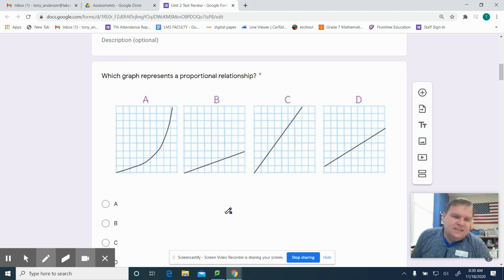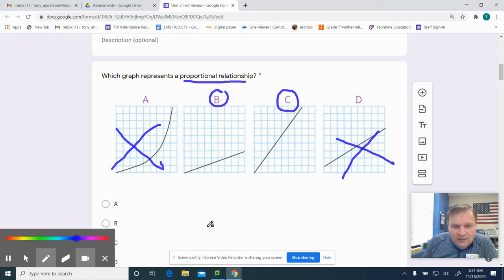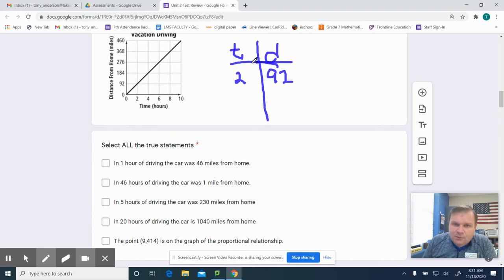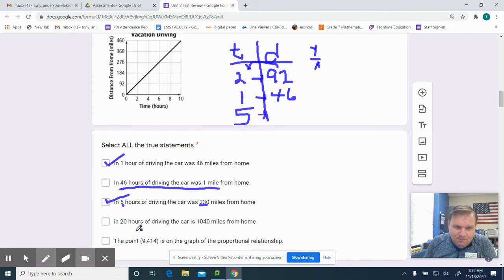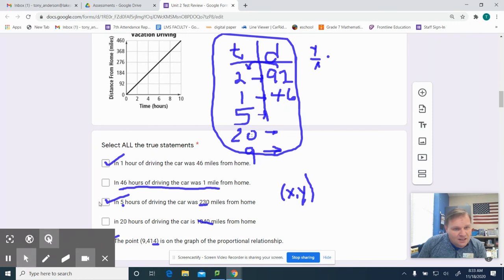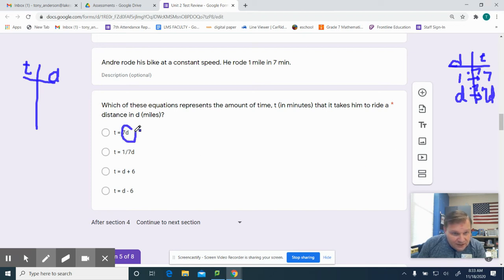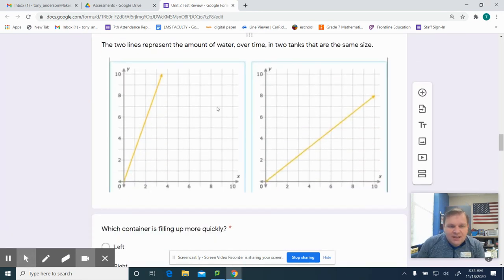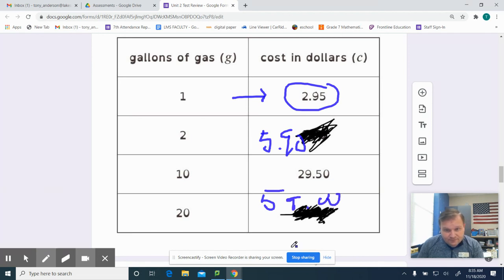Unit 2 STudy Guide part 1